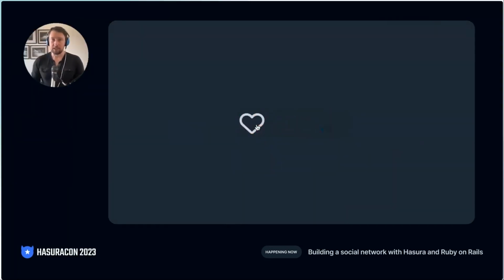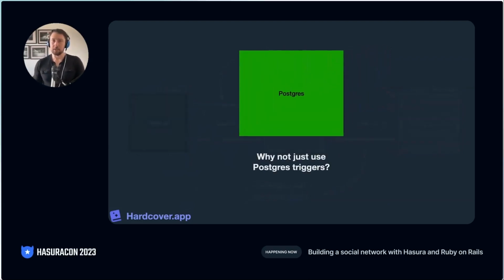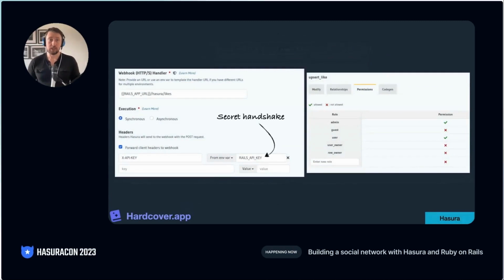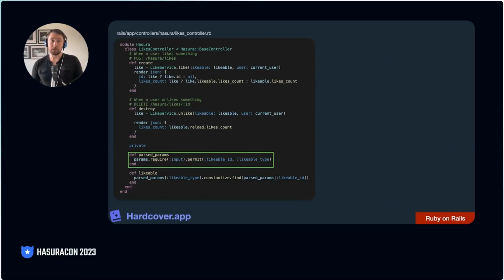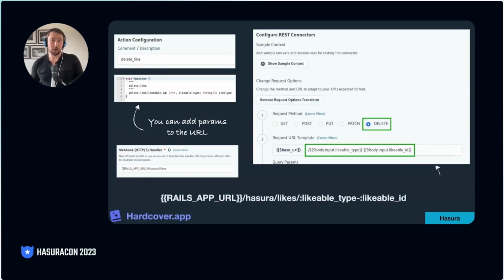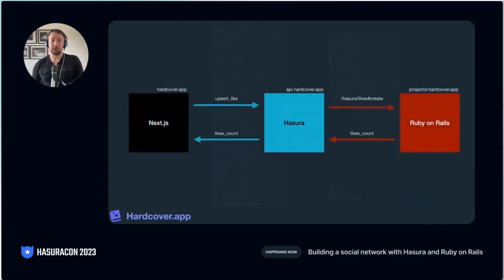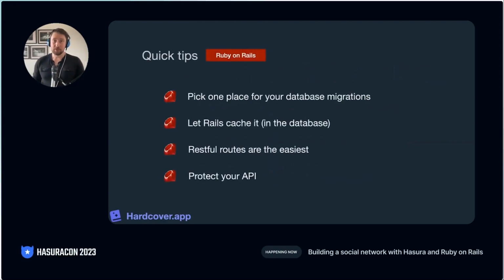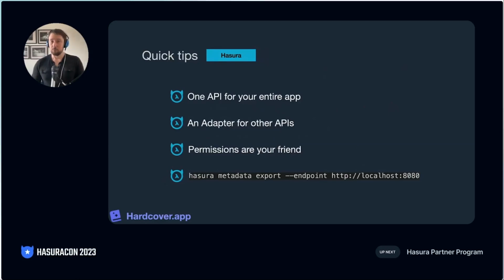Building a social network with Hasura and Ruby on Rails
Developers are constantly searching for ways to improve their own productivity. We'll explore our architecture for Hardcover using Rails, Next.js and Hasura to show how we did just that while also providing a public API – saving us countless hours.